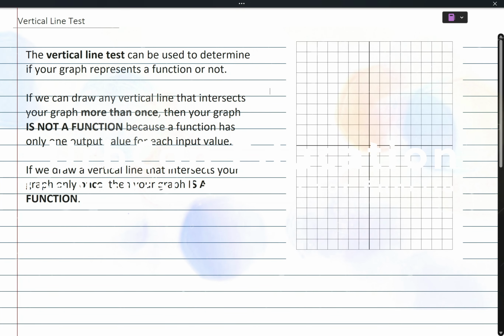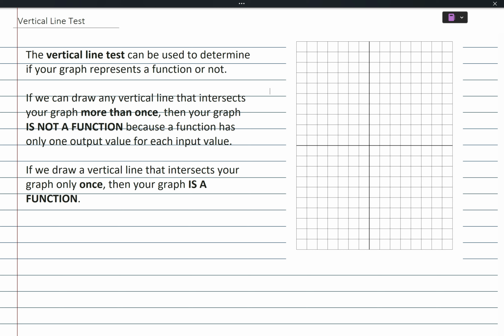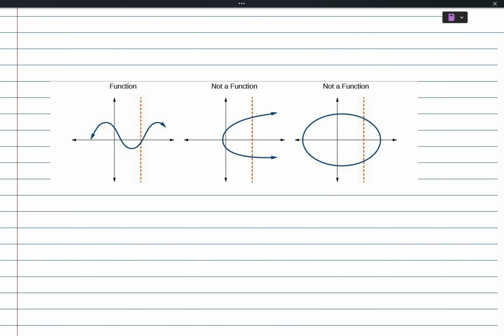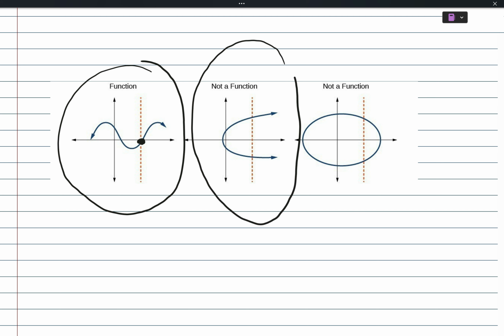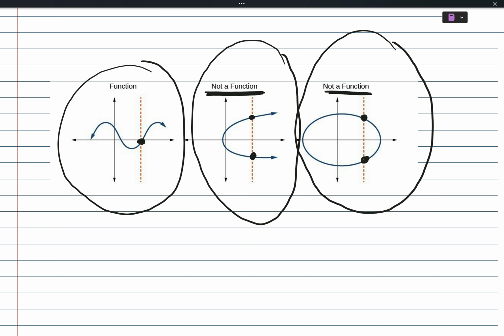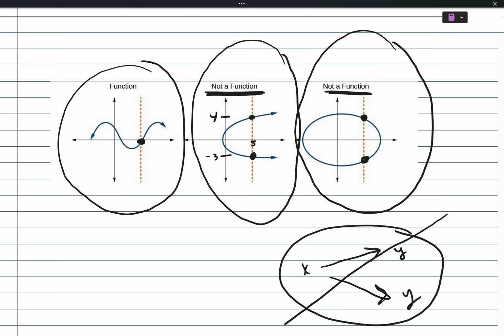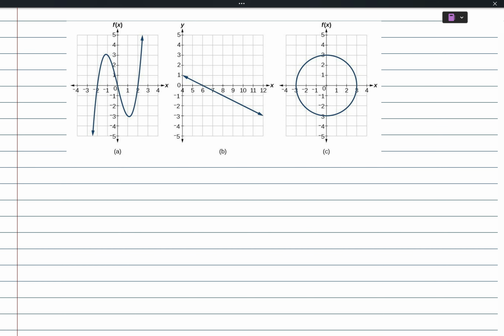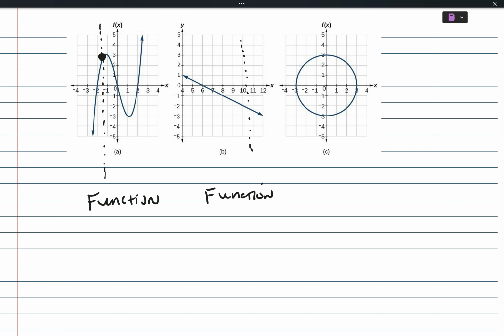The Vertical Line Test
Using the Vertical Line Test